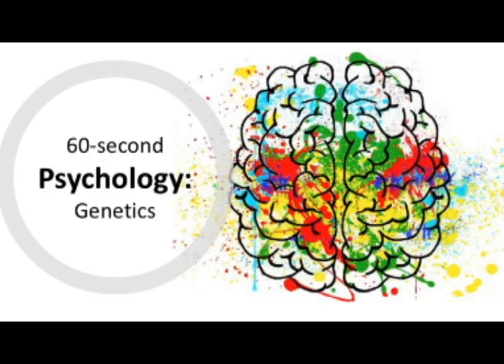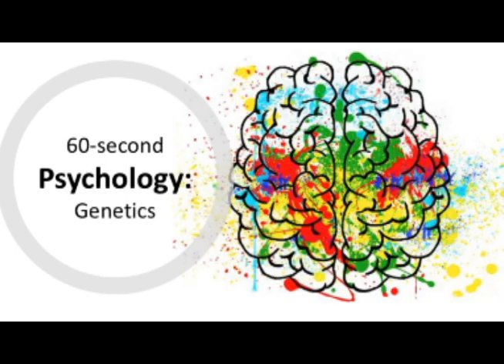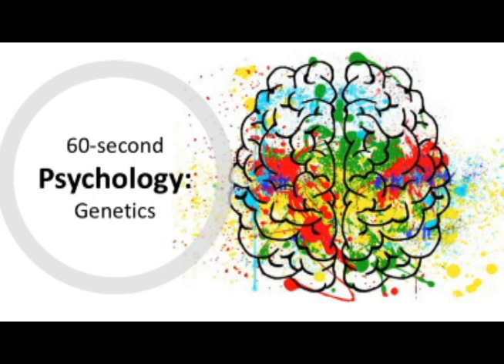BTEC Level 3 Applied Psychology in 60(ish!) Seconds: Genetics